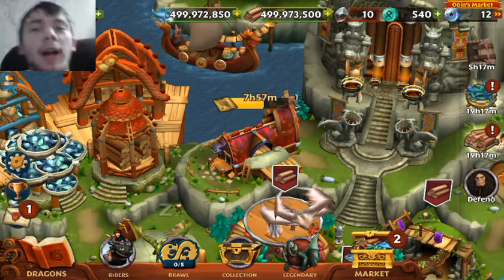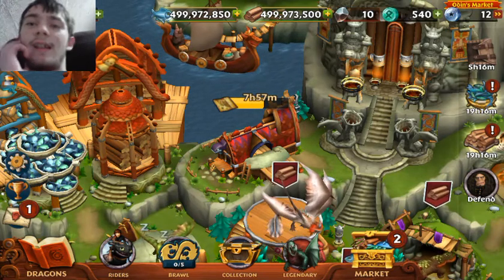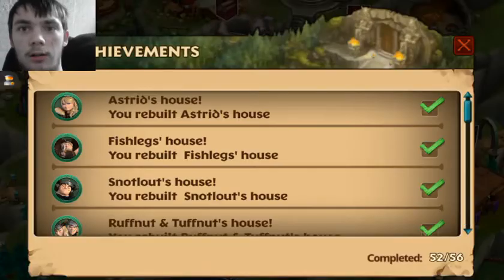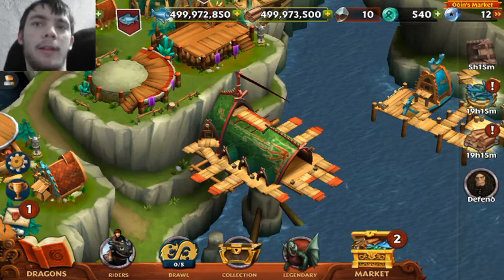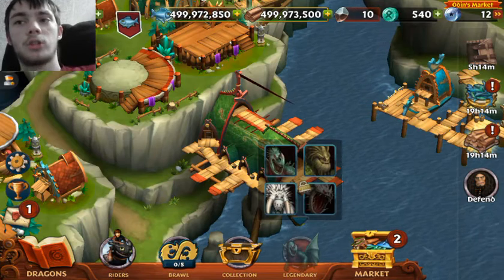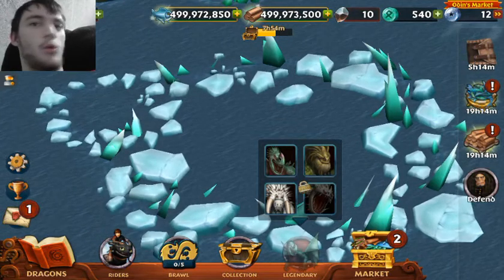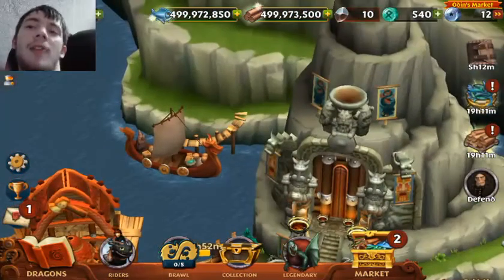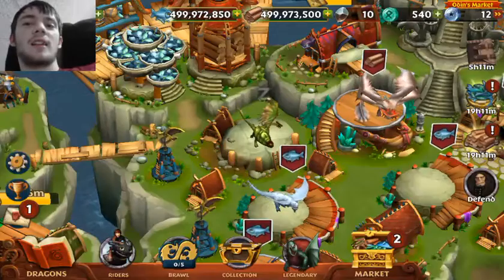Easter + Dragons? | Dragons Rise of Berk Update (March 2017)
Link to buy game(amazon)